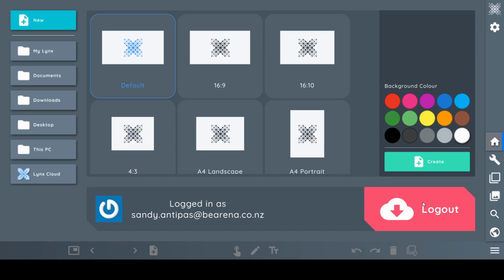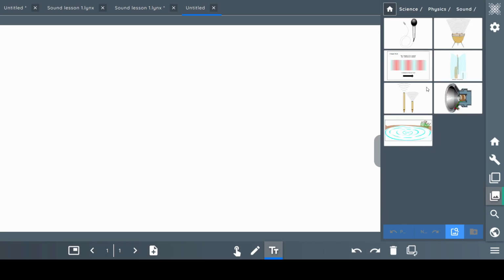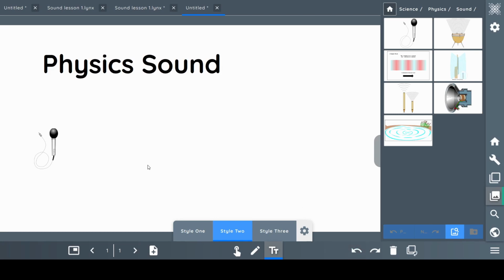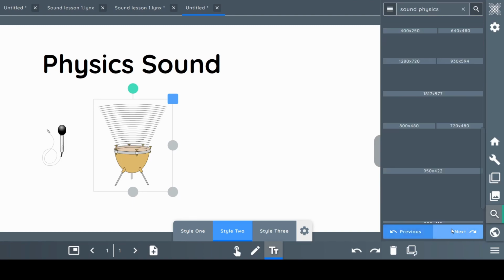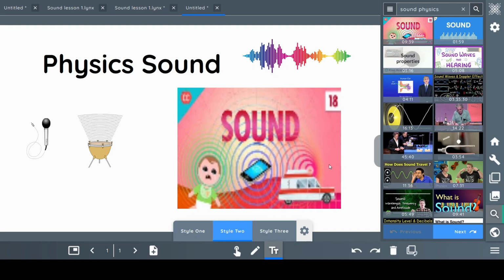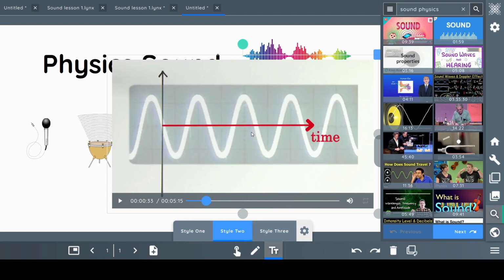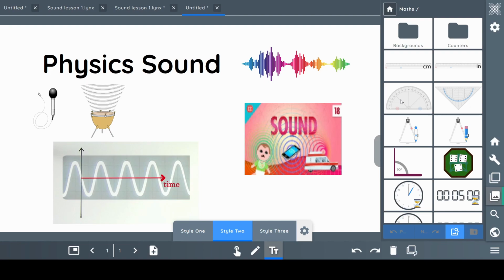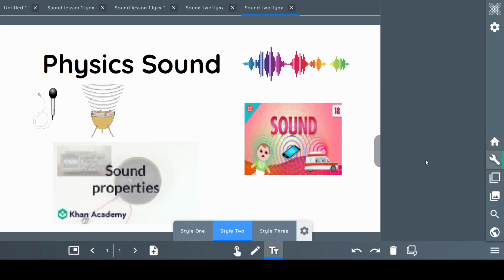Easy digital lesson prep. The Two minute planning video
Going digital is easy with Google and now you have another option.

Lynx from Clevertouch can be the platform for safe content for the classroom.
All items are curated for the classroom so you can search find and play.
In the video we will set up a brief lesson with visuals and video in less than 5 minutes.

See how you can share video and pictures with the confidence that it will be fine for your classroom.

Include visuals that help tell a story to your learners including video that will work with your different learners.